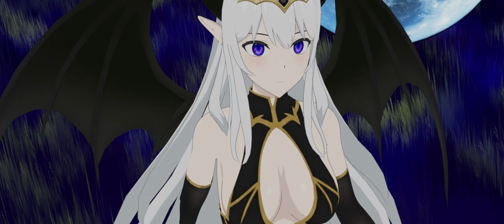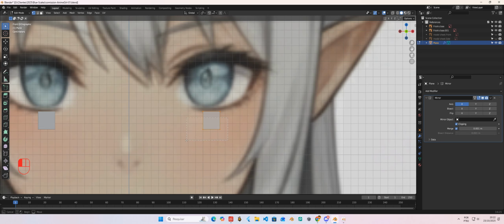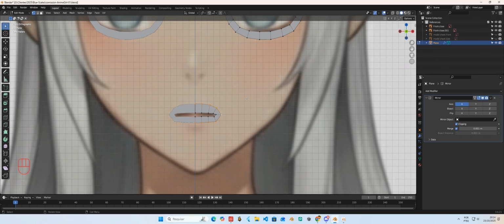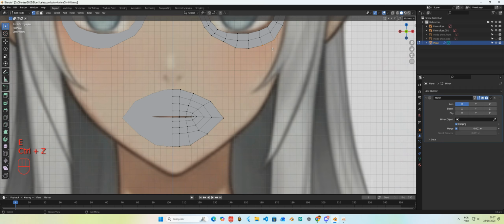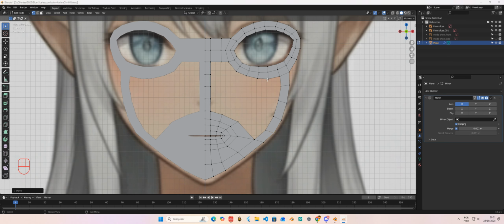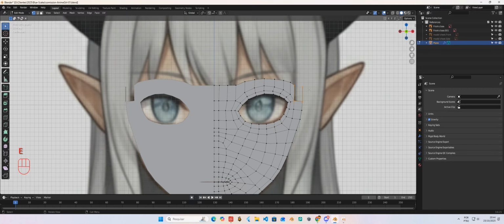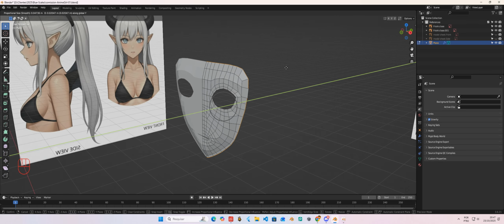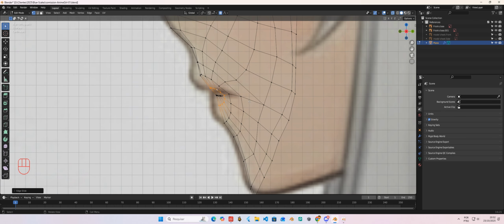Blender Character Creation – Part 2 | Front Face Modeling – Asteria Dawncrest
In this video, we finish building the front portion of an anime-style face using clean topology — no sculpting, just straight-up character creation in Blender.

We focus on:

Aligning geometry to anime reference images

Extracting from edges to build eyes, cheeks, chin, and mouth

Using loop cuts for clean edge flow

Proportional Editing and how the numerical values affect shaping

Vertex Snapping to fuse geometry cleanly

Connecting eye, cheek, chin, and mouth topology

Defining the lip opening with precise vertex placement

If your model doesn’t look perfect yet, that’s completely normal — you’re doing it right. This video is all about structure and flow, not fine detail.